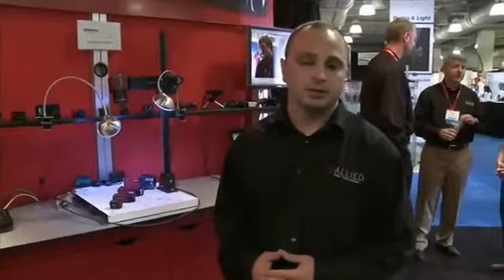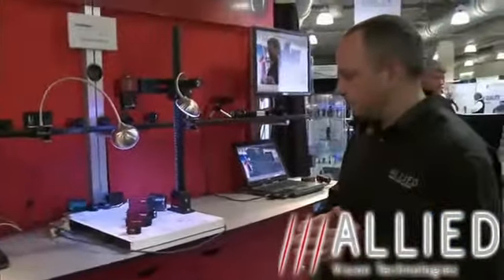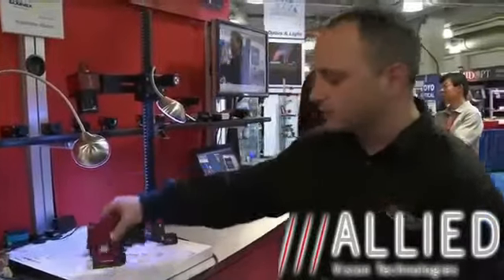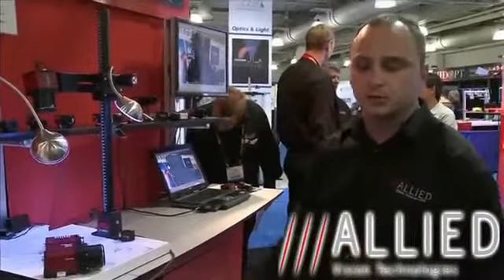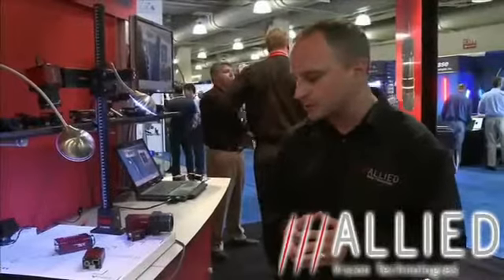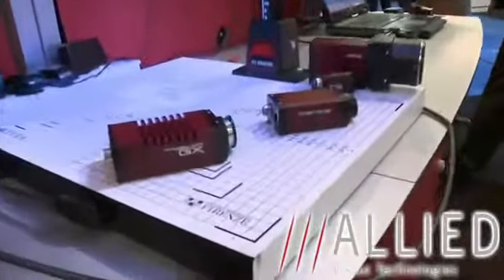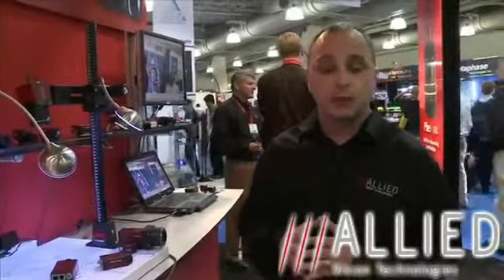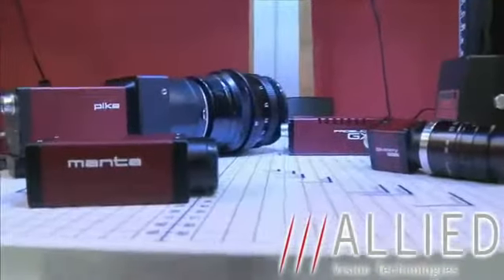Allied Vision Technologies at The Vision Show 2010 in Boston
Allied Vision Technologies offers a wide range of machine vision cameras with FireWire and Gigabit Ethernet (GigE) interface. AVT is the supplier of choice for cameras used for industrial inspection, automation, medical imaging, scientific research, traffic monitoring, security and many other demanding applications.

The FireWire cameras and Gigabit Ethernet (GigE) cameras by AVT can easily be integrated into your application: All our industrial cameras are compliant with the DCAM (or IIDC) standard for FireWire, and the GigE Vision standard for Gigabit Ethernet.

Uses of FireWire Cameras In the domains of industry, medicine, astronomy, microscopy and science FireWire cameras are often used not for aesthetic, but rather for analytical purposes. FireWire cameras output uncompressed image data, without audio. FireWire cameras cameras are based on the protocol DCAM (IIDC) or on company specific protocols.

FireWire cameras are able to exchange data with any other FireWire device, as long as both devices use the same protocol (please cf. Structure / Interface). Depending upon the specific camera.

We have variety of Allied Vision Technologies FireWire Cameras they are:

- Guppy Pro FireWire Camera
- Stingray FireWire Camera
- Pike FireWire Camera
- Guppy FireWire Camera
- Marlin FireWire Camera

For Latest Updates on Industrial Machine Vision Products..

OR

Menzel Vision & Robotics Pvt Ltd
Address: 4, A-Wing, Bezzola Complex,
Sion Trombay Road, Chembur
400071 Mumbai, India